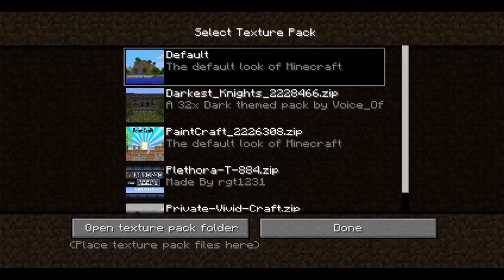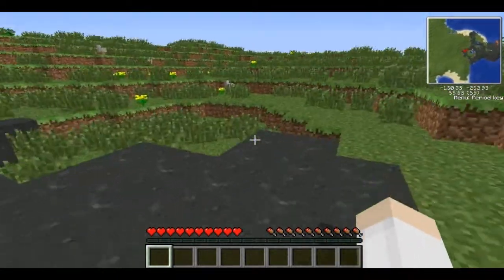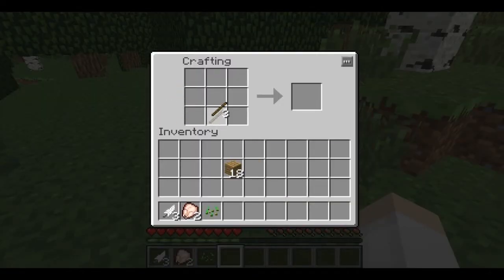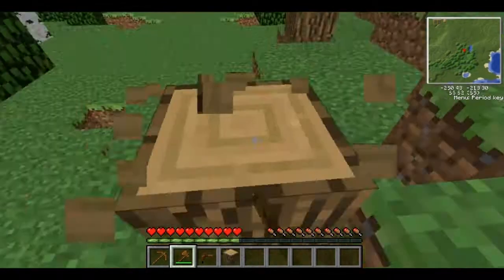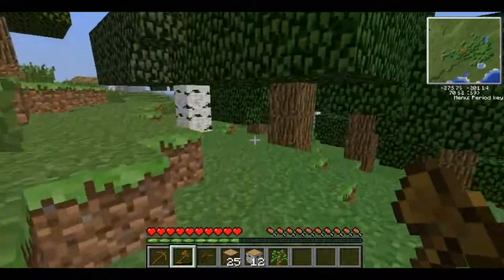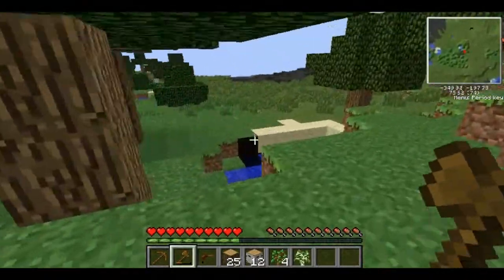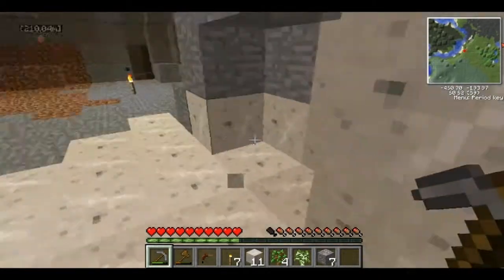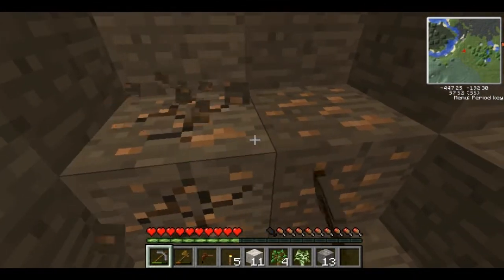Let's Craft an Update 1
Just some update-y stuff.